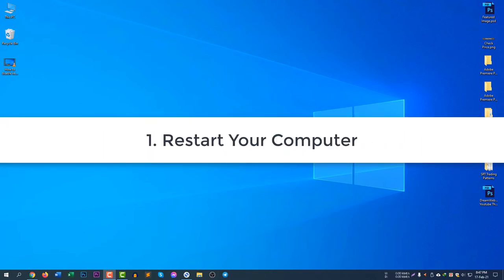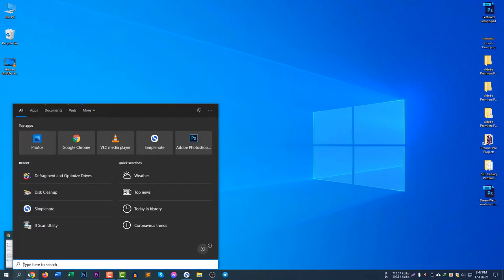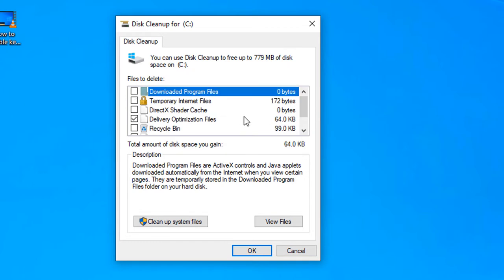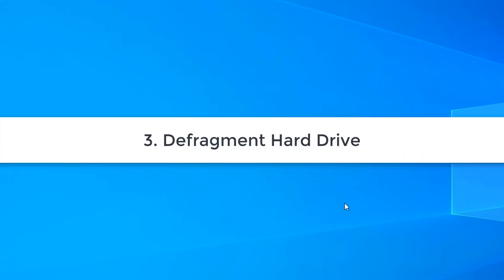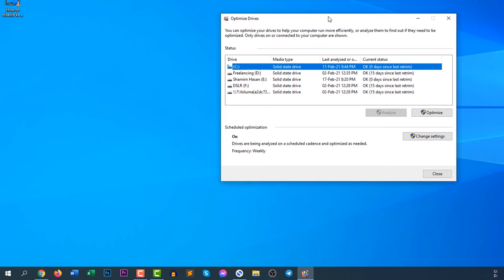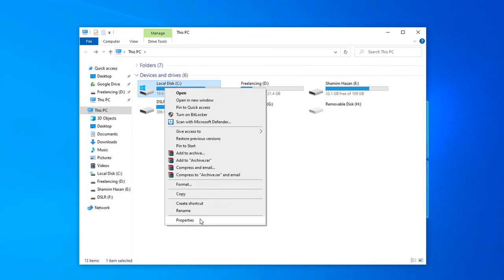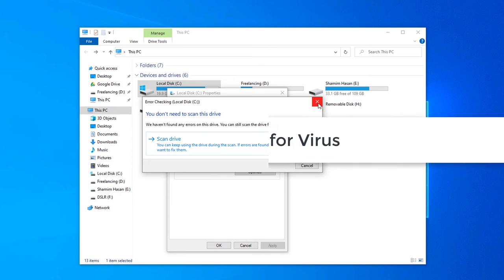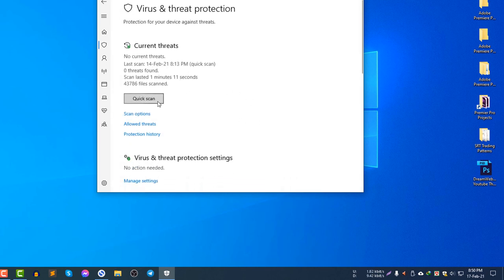How to Improve Hard Disk (HDD/SSD) Performance in Windows 10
Guys, I will show you How to Improve Hard Disk Drive (HDD/SSD) Performance in Windows 10. I have applied 5 simple steps to find out the problems. These are:

Improve HDD/SSD Performance

1. Restart your computer
2. Disk cleanup
3. Defragment your hard drive
4. Check your hard drive for errors
5. Check your PC for viruses and malware